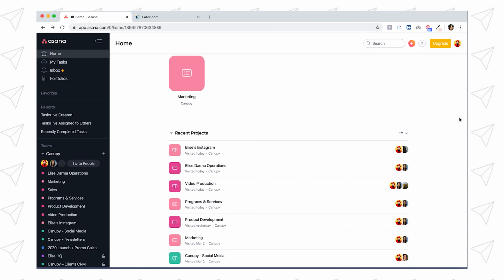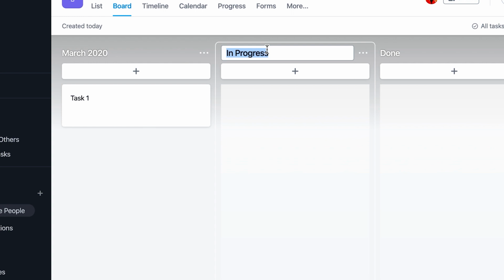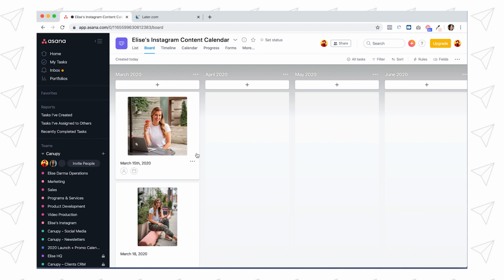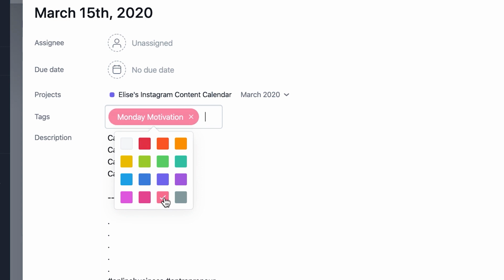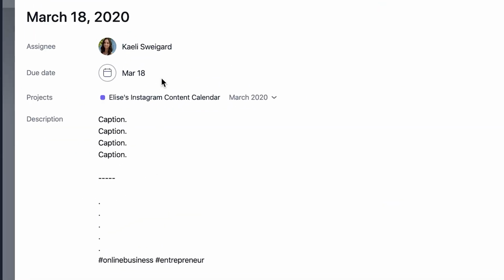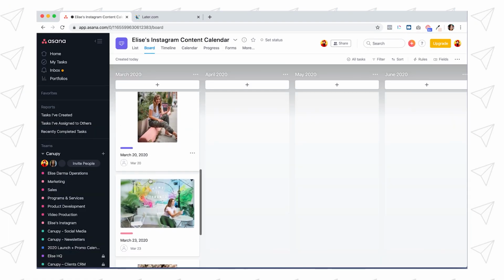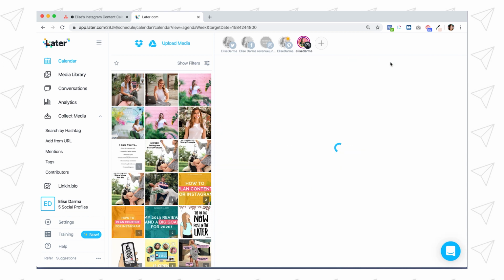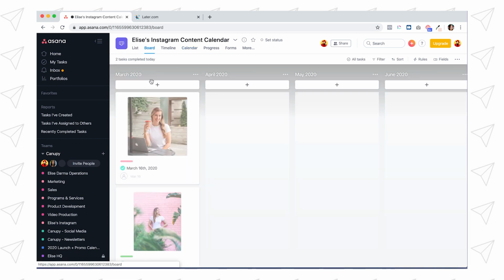How To Create An INSTAGRAM Content Calendar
How To Create An Instagram Content Calendar // Learn how to create consistent content using a content calendar for Instagram so you can grow your business even faster.

In this video, you'll learn how to create an Instagram content calendar, how to create consistent content, how to create a content calendar for social media, and how to plan content for Instagram.

Discover content calendar planning, Instagram content marketing, Instagram content strategy, and how to make an Asana content calendar.

Check out the BEST Asana course I know on the market ➡️

1. Work directly with me and my team.

If you’re a busy business owner who believes in the power of Instagram marketing and just wants the strategy done for them by my agency team, sign up for the Show Me The Strategy! Instagram Growth Package. It includes an Instagram Strategy Guide and 60 minutes of face time with me (to ask any questions or have you team be trained on running your account).

2. Watch my FREE Instagram masterclass.